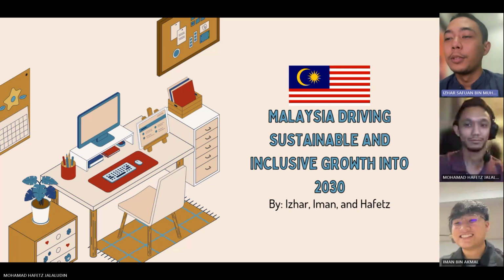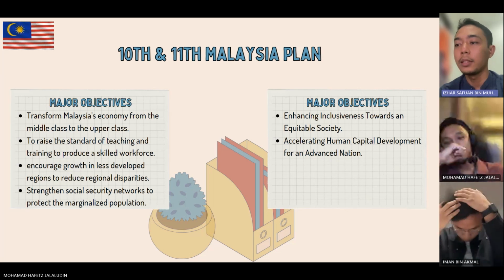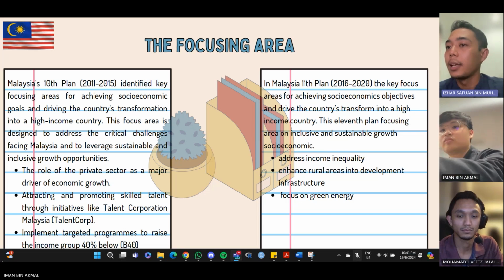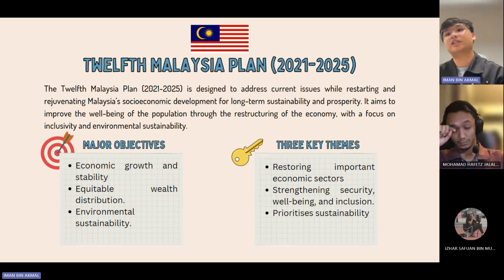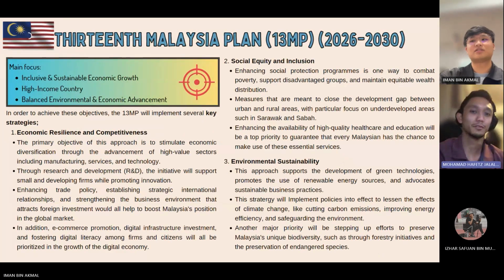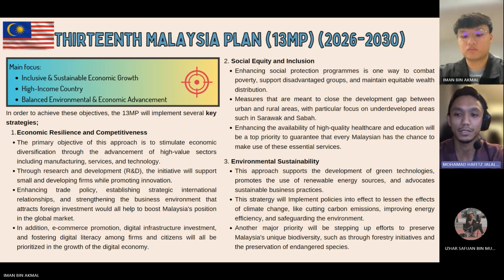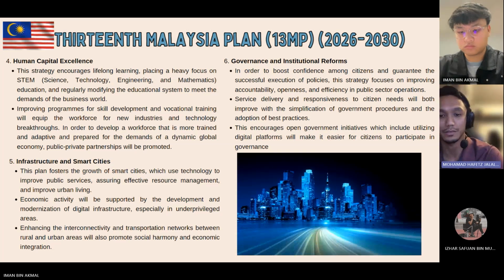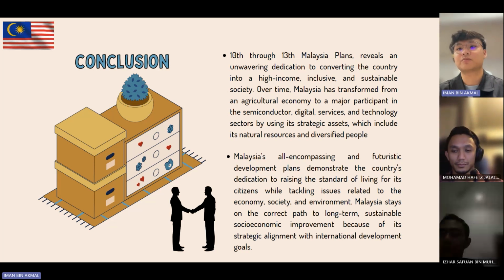[EGB30803] Economic Development - MALAYSIA DRIVING SUSTAINABLE AND INCLUSIVE GROWTH INTO 2030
Group Assignment Presentation